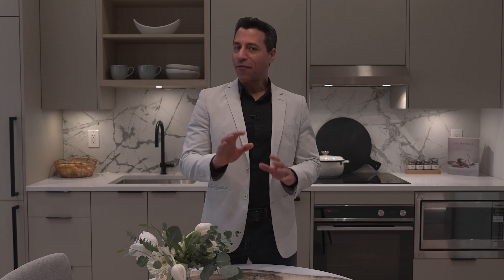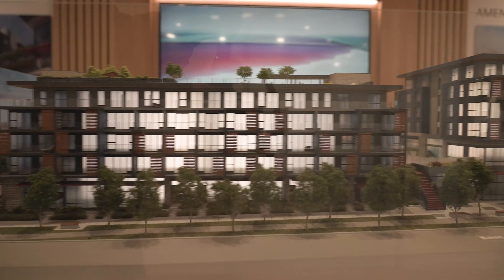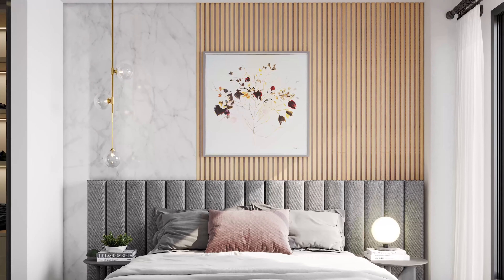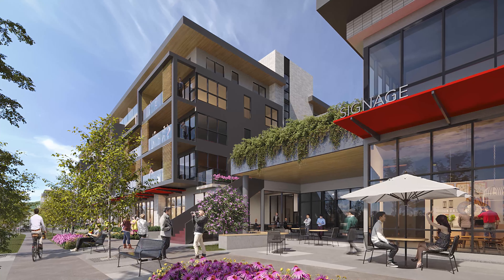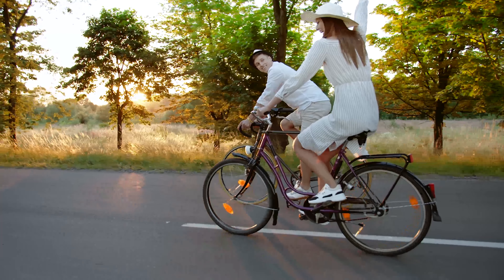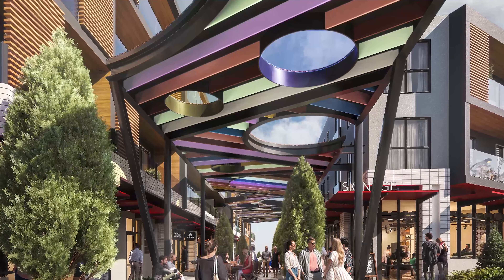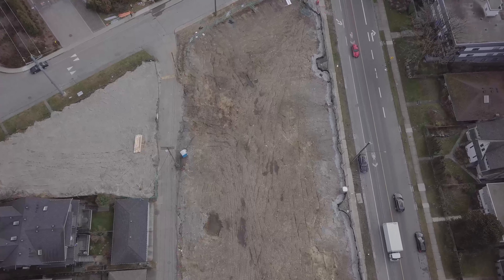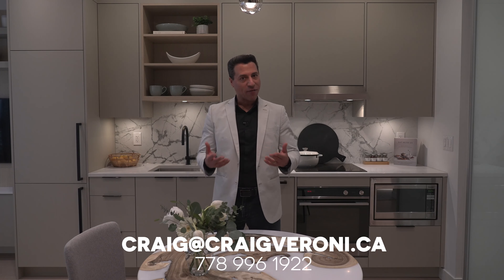Announcing INNOVA Central Lonsdale | North Vancouver Presale Condos!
THIS IS THE BEST VIDEO about Announcing INNOVA Central Lonsdale. The North Vancouver Presale Condos You've Been Waiting For! Innova is a one-of-a-kind community made up of thoughtfully designed residences ranging from studios and 1, 2, and 3-bedroom homes to unique home-office units with separate lock-off spaces, to two-story townhomes — all within walking distance of the area’s top restaurants, shopping, multiple parks, the harbour, mountains, and other outdoor destinations. These truly are the North Vancouver presale condos and townhomes you've been waiting for because a central part of the Innova experience is a first-of-its-kind retail, entertainment, and community thoroughfare called The BLOK. The open-air streetscape passes between Innova’s three different buildings and features spaces for restaurants and bistros, gym and fitness facilities, preschools, offices, boutiques, and more.

I'm currently booking clients in for this presale opportunity!

__________________________________Channel Info__________________________________

This Youtube channel is everything you need to know about Living In Vancouver and my mission to help everyone Live, Love, Own Vancouver.

Hey, everyone, I’m Craig Veroni with RE/MAX Masters Realty. I’m a local real estate agent here in Vancouver, BC. I was named one of the top 50 video influencers in real estate, in North America, for the past 2 consecutive years for the way I utilize video to sell my client’s homes and educate them as well.

I shoot a ton of videos about what it’s like to live, love, and own here in Vancouver so, if you haven’t yet, please subscribe to my channel, hit that thumbs up button and don’t forget to click on that bell so you can be notified immediately when I have a new video out about what’s it’s like to live here in Vancouver.

_______________________________⏱️Timestamps⏱️_______________________________

_______________________________Helpful Resources_______________________________

If you'd like a phenomenal (FREE) market report covering every area of Metro Vancouver as well as their sub-areas and here it is. This report will keep you up to date on the amount of inventory in a certain area, the average list to sale price ratio, average sale price, average days on market and so much more.

For the definitive resource on everything you need to know about moving to Vancouver,

I don't deal with rentals as they require a separate license here in BC but below are options for a paid service (concierge-level service) and free service (do it yourself).

Remember, this is where you Live. Love. Own Vancouver!

📣 📰 New videos posted every Sunday📰📣